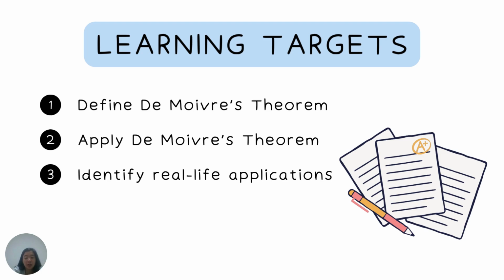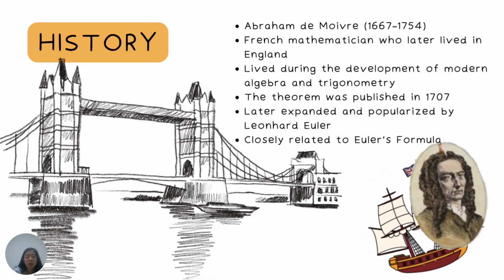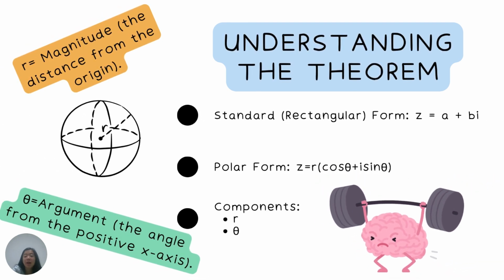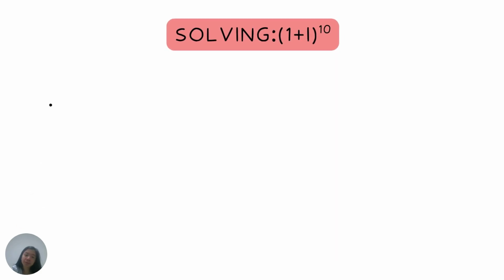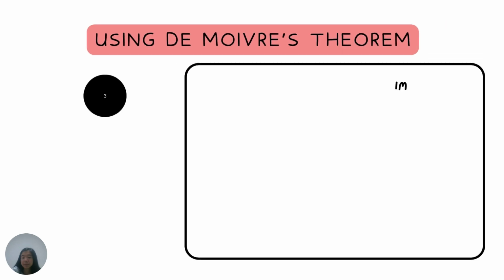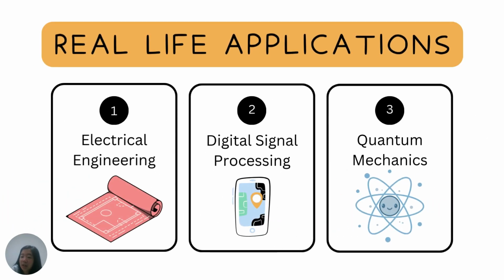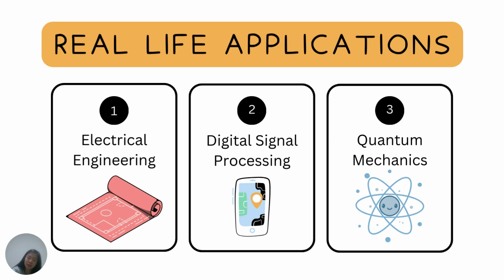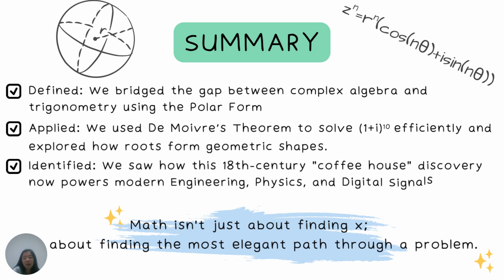MAT2509048-DE MOIVRE’S THEOREM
MAT101-Video Project